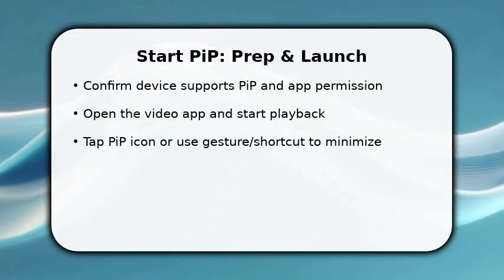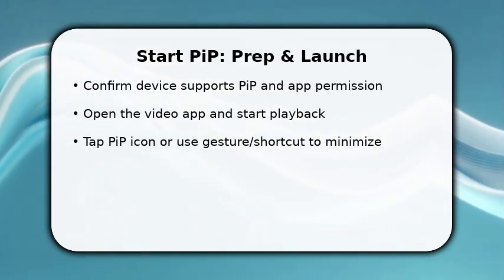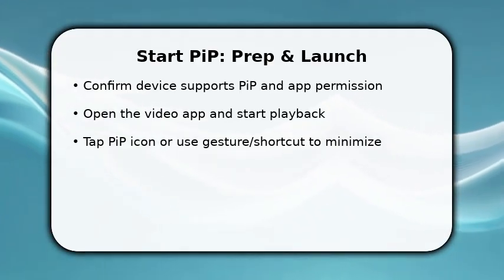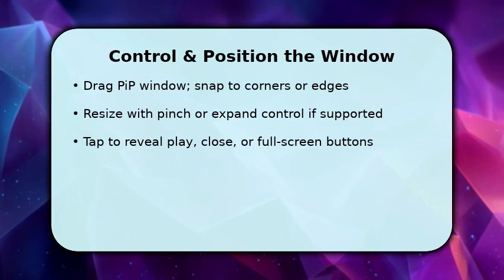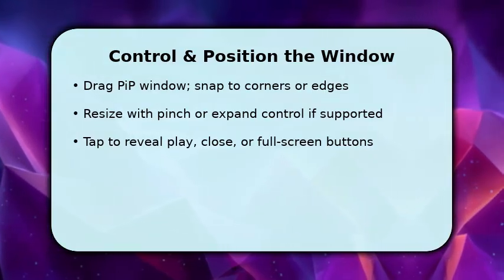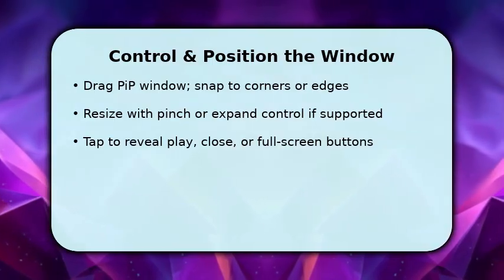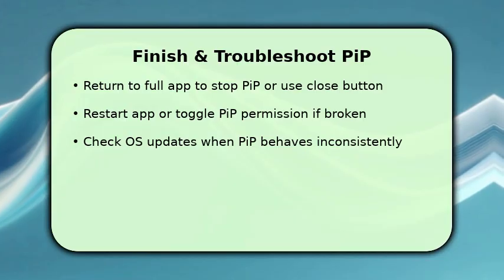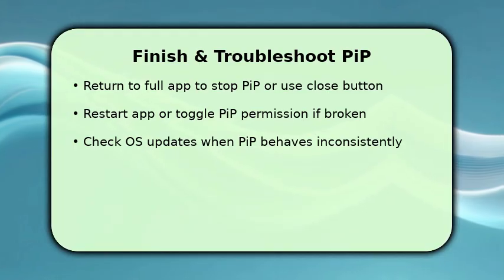How to Use Picture in Picture Feature - Easy Guide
Discover the simplicity of using Picture-in-Picture on your device. This video provides a step-bythy guide to activate and adjust this handy feature, perfect for multitasking or watching videos hands-free.

How to use picture in picture, Activate PIP mode, Watch videos with Picture-in-Picture, Multitask on YouTube, Hands-free video viewing